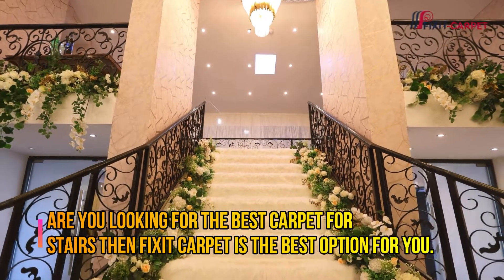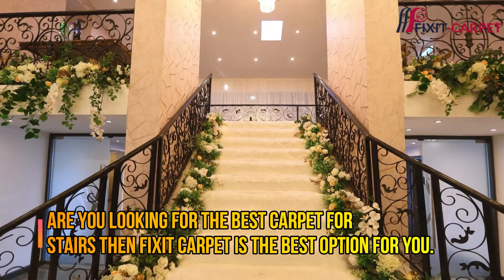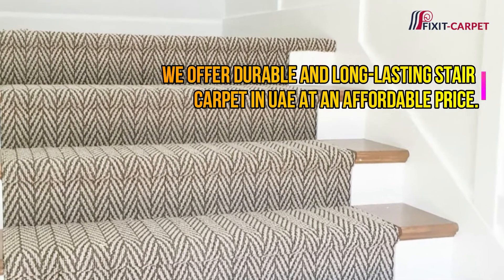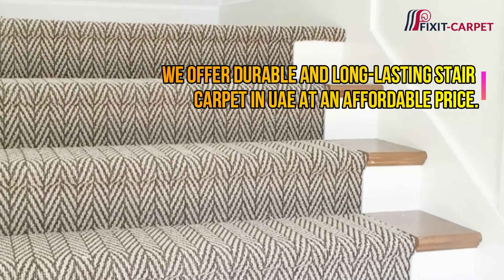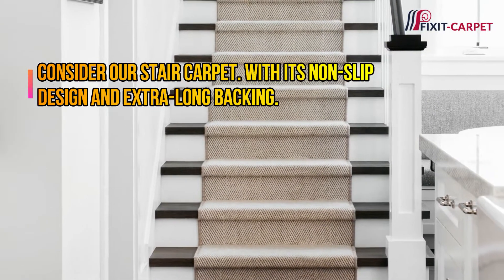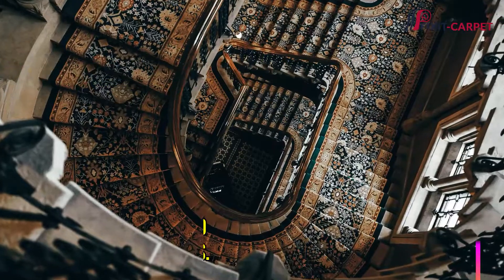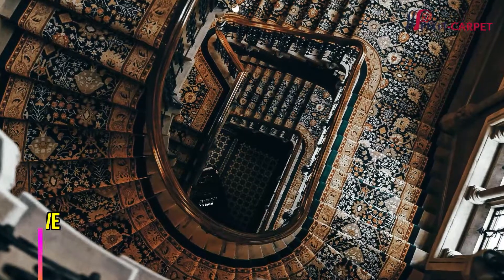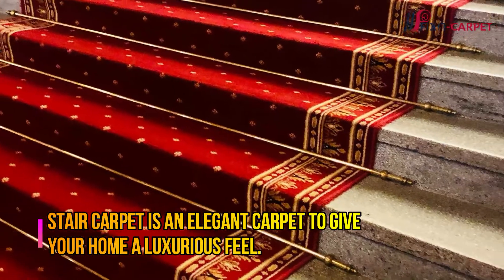Stair Carpet Dubai | Buy Quality Carpet For Stair In UAE 2022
Stair carpet is the best option for any home who wants to cover up the dark stairs. This appealing stair cover adds style and offers multi-purpose use. Our stair carpets are beautiful and are perfect for today's modern decorating wishes.